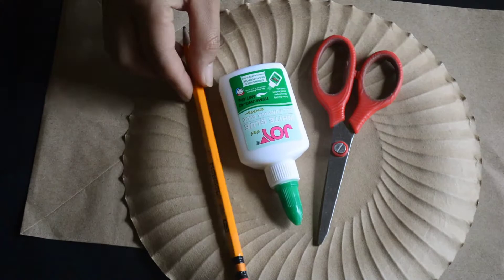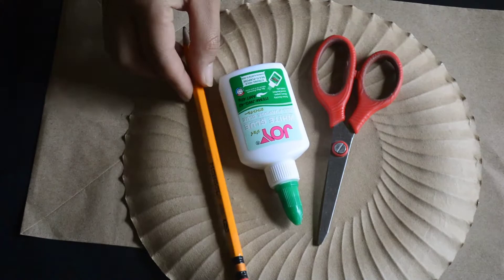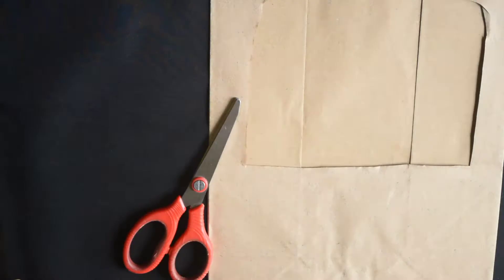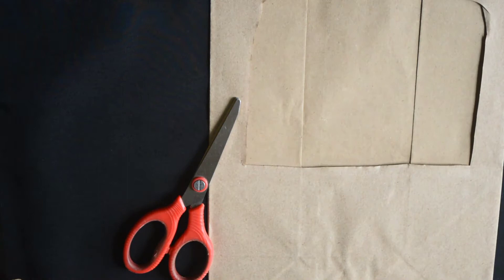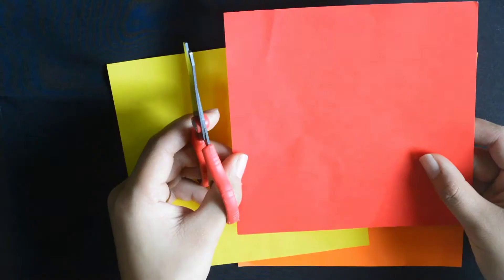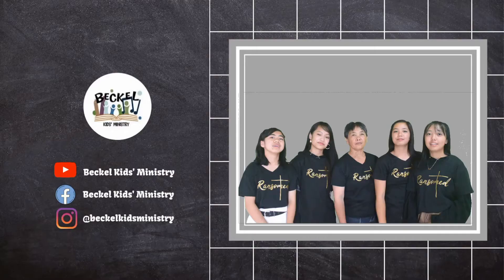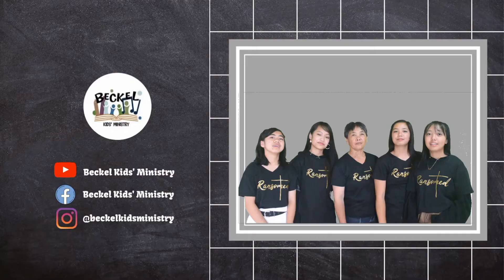Furnace Craft For Kids || Daniel's Three Friends Story